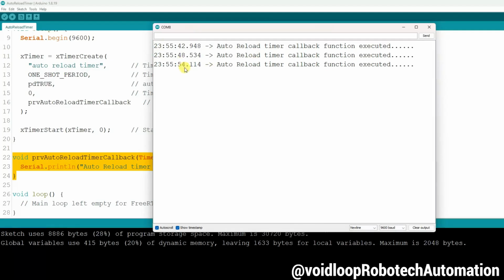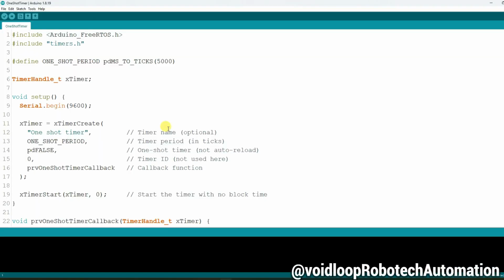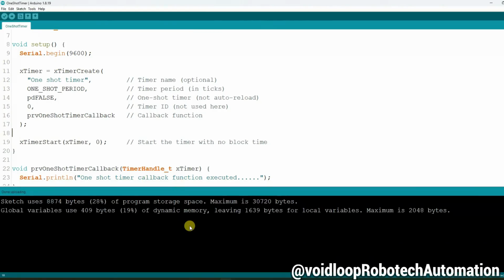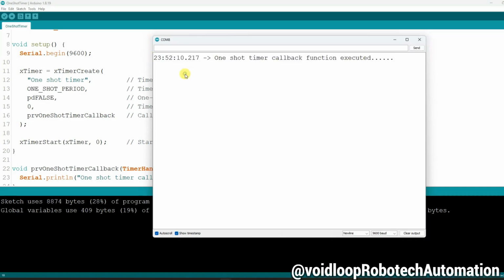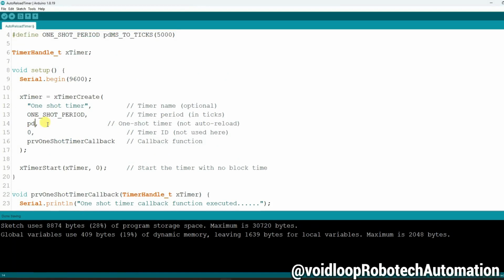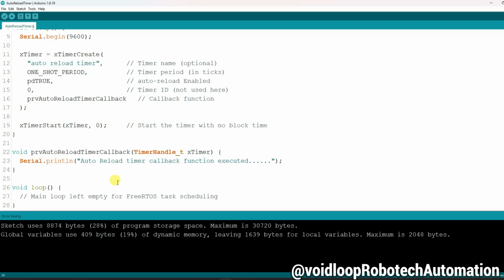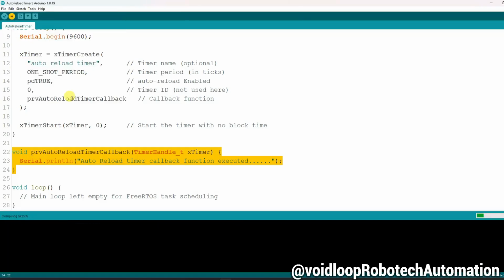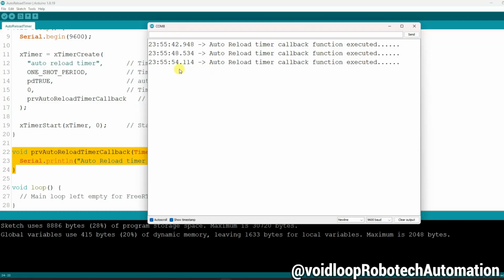09 FreeRTOS Auto Reload Timer Explained | Arduino Uno Practical Example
About Video:
In this video, we’ll learn how to use FreeRTOS Auto-Reload Timers with Arduino Uno.
You’ll understand how timers work in FreeRTOS, how they differ from one-shot timers, and how to create periodic tasks without blocking the main loop.

I’ve started a new channel dedicated only to Shorts 👉 Void Loop Bytes 🎬⚡
I’ll be posting quick, fun, and informative Shorts there regularly.